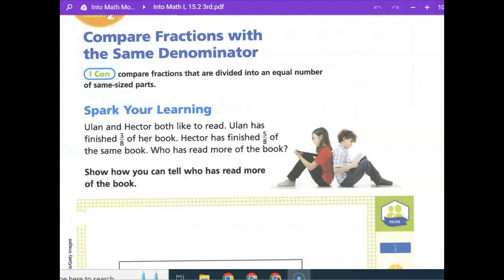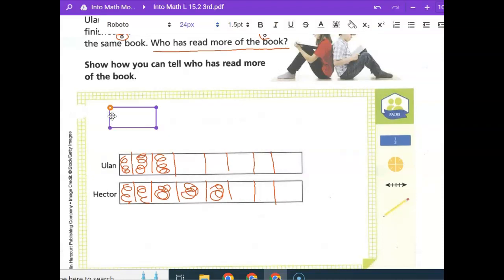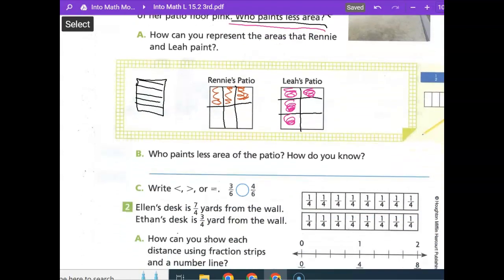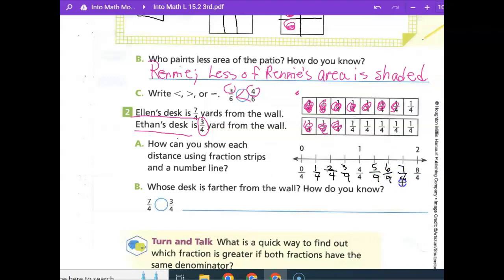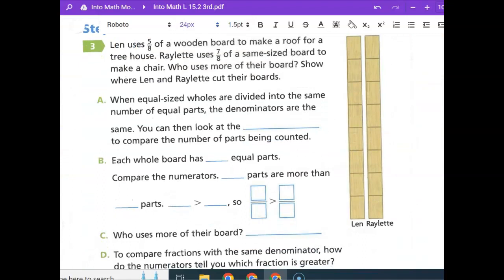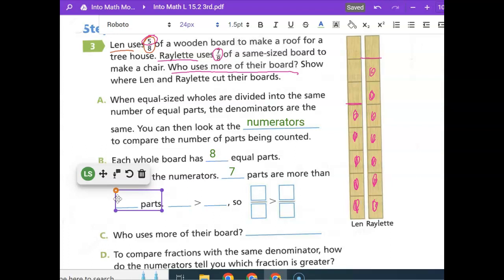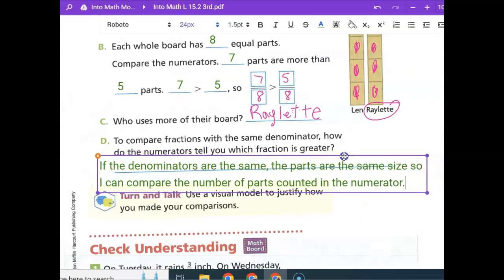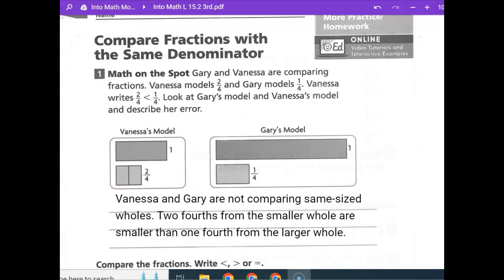Into Math L 15.2 Compare Fractions with the Same Denominator